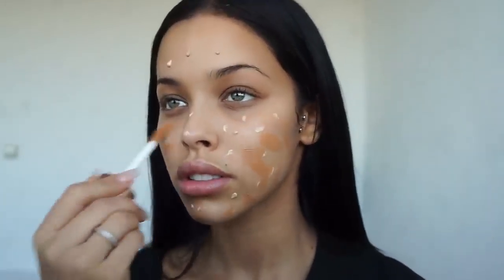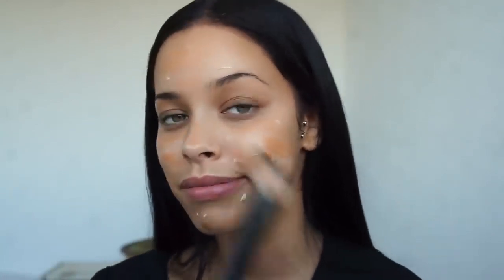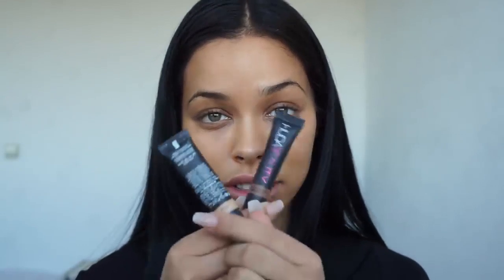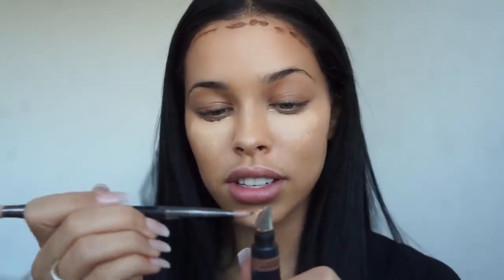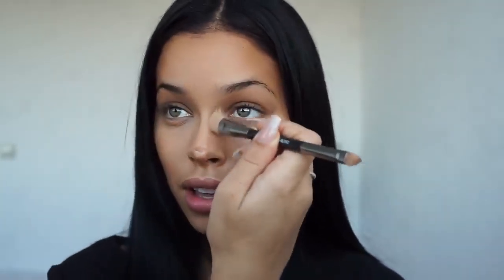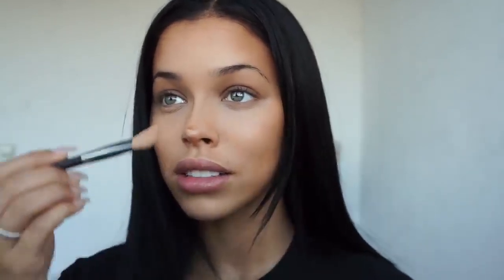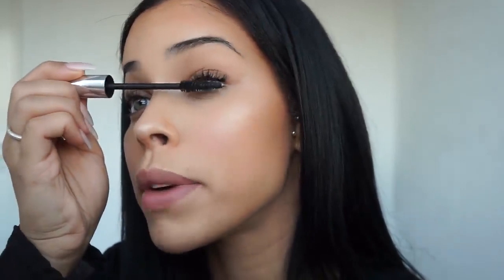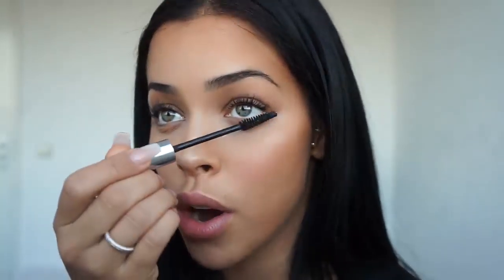EVERYDAY MAKEUP TUTORIAL